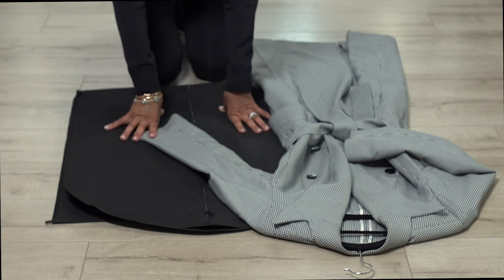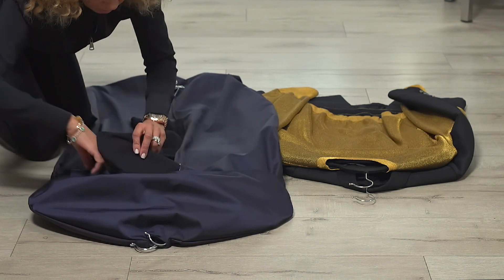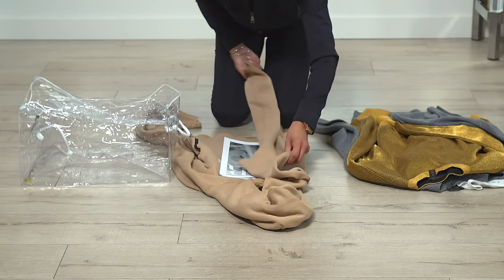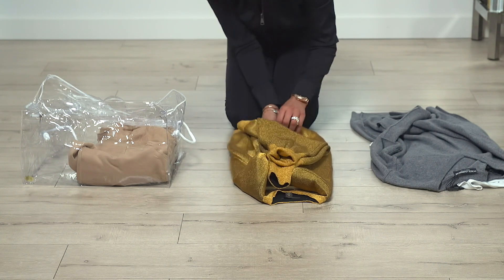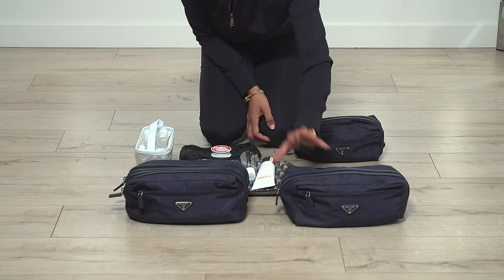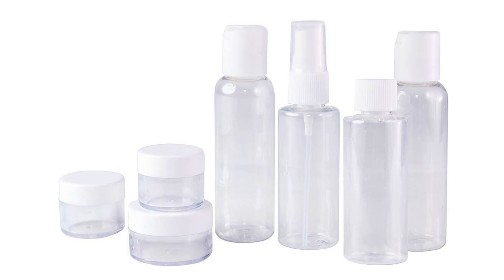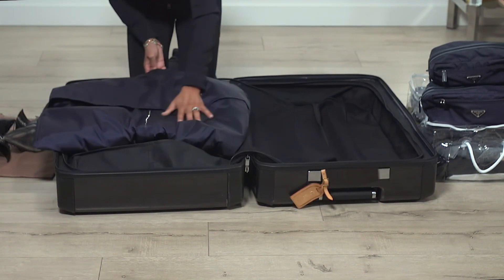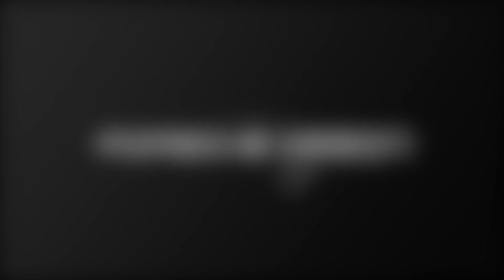charlene Roxbrough art of packing